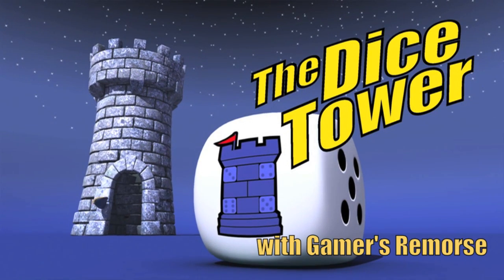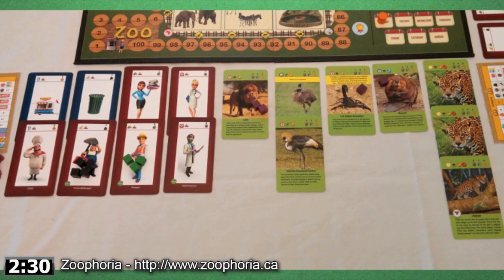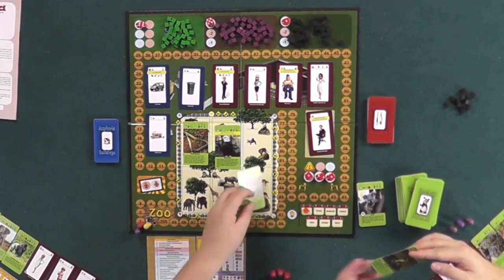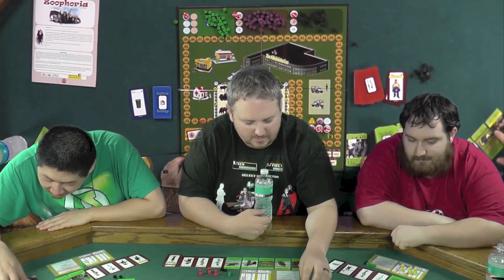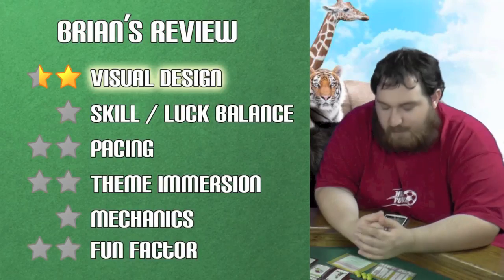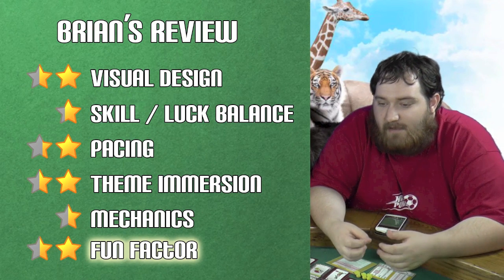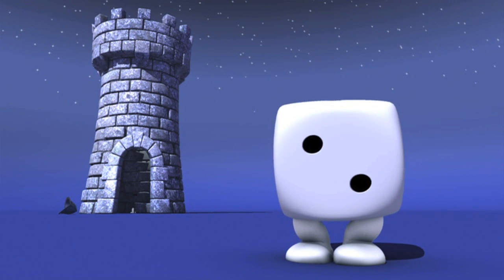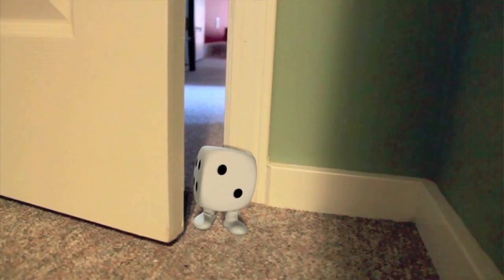Zoophoria Review - with Gamer's Remorse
The guys at Gamer's Remorse take a look at Zoophoria from Gamecrafter